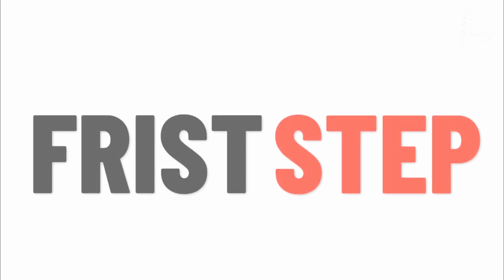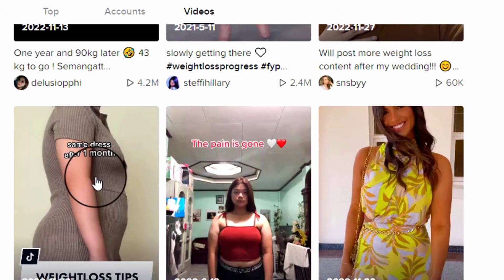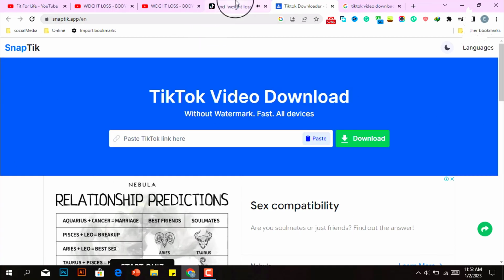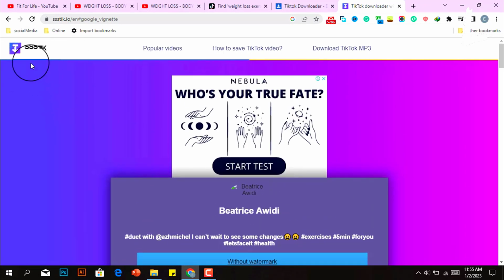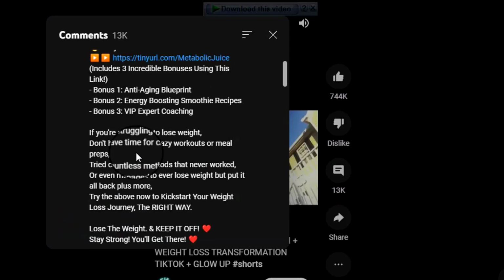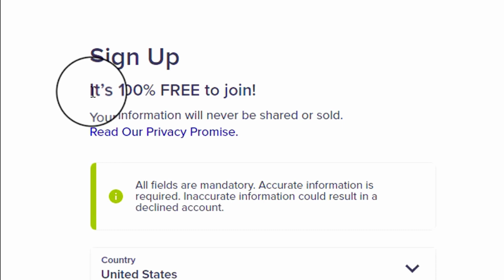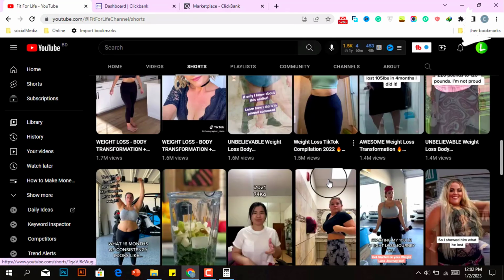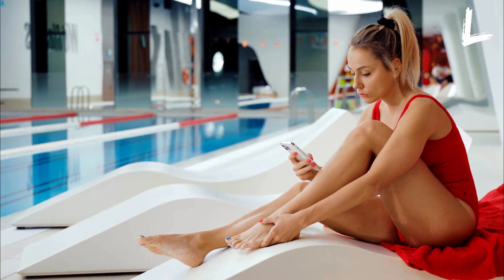Make $40,000/Month Uploading YouTube Shorts With ZERO Subscribers! (Make Money Online 2023)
If you want to make money online or unlock new online money making opportunities then make sure to SUBSCRIBE to this channel because that really inspires me to share with you different make money online opportunities every single day.

👉 How to Make Money on YouTube without Showing Your Face in 2022 (Make Money Online 2022)
👉 How to Make Money with YouTube Shorts without Making Videos (2022) | Copy and Paste YouTube Shorts

⏱️Timestamps:
00:00 Video Intro
01:29 First Step
02:47 How to Download
04:01 Second Step
5:08 How to Find Product
06:56 How to Promote Product
08:10 Watch Next YouTube Shorts Channel

QUERIES SOLVED:
✔️ how to make money with YouTube shorts
✔️ how to make money on YouTube shorts
✔️ make money on YouTube without showing your face